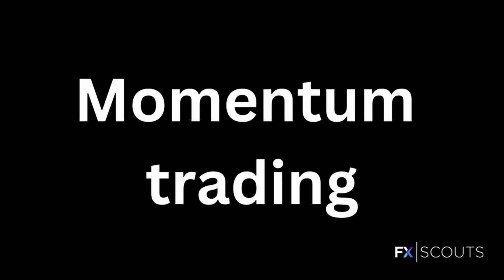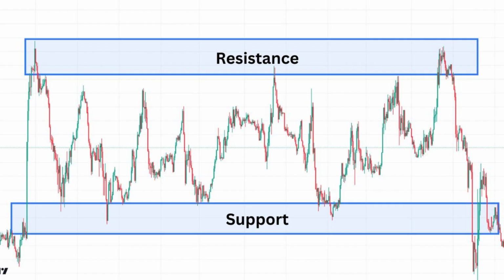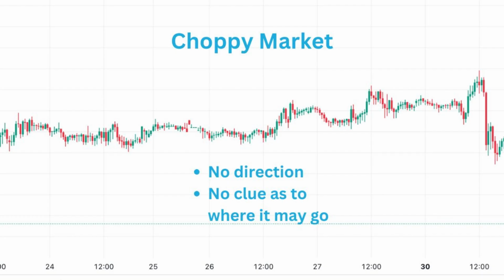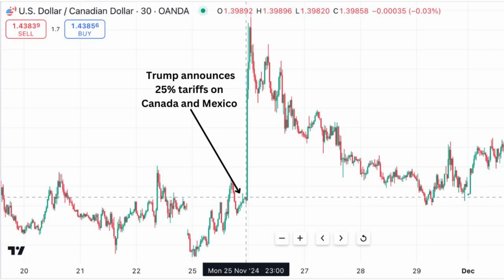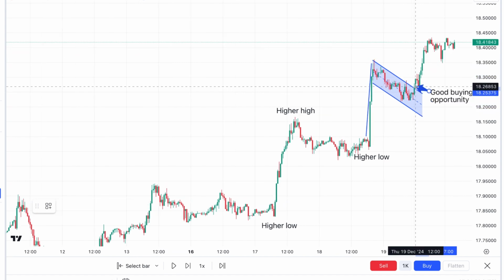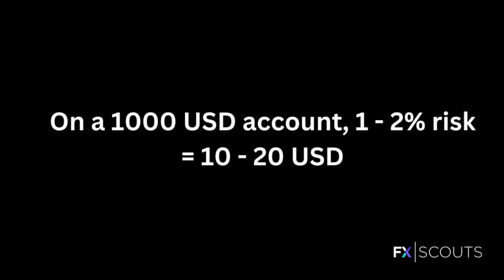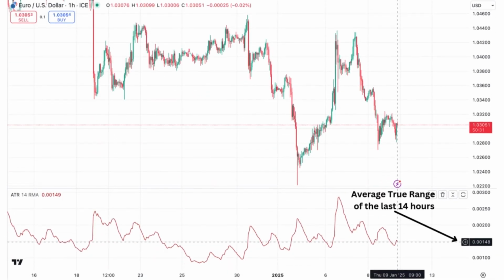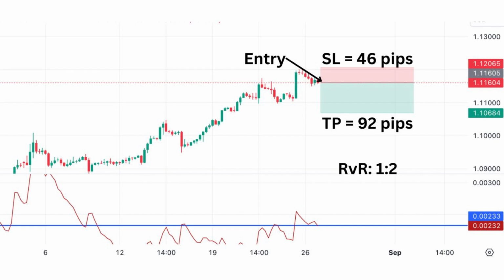Create a winning trading strategy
In this video, we'll cut through the noise and focus on the bedrock of successful trading: understanding market behavior and developing a robust strategy.

We'll explore:

- Momentum Trading: Riding the wave of strong market trends.
- Mean Reversion Trading: Capitalizing on market reversals.
- Identifying Market Conditions: Recognizing trends, mean reversion, and choppy markets.
- Developing a Trading Plan: Defining entry, exit, and risk management rules.
- Building a Consistent Routine: Chart review, journaling, and continuous learning.
- Remember, trading is a marathon, not a sprint. Be patient, disciplined, and focus on long-term growth.

Let's build a solid foundation for your trading success!

TIMESTAMPS

0:00 Intro
1:13 Understanding market conditions
2:12 How to identify market conditions
4:07 Print charts out
4:46 Trend trading patterns
5:52 Mean reversion reversal patterns
6:57 Managing your risk
8:19 Using the ATR to set your stop-loss
9:31 Summary
10:19 Thanks for watching!

75-90% of retail traders lose money trading Forex and CFDs. You should consider whether you understand how CFDs and leveraged trading work and if you can afford the high risk of losing your money. Any information discussed here is solely for educational and informational purposes and should not be considered tax, legal or investment advice.